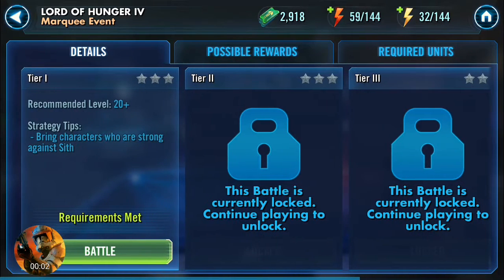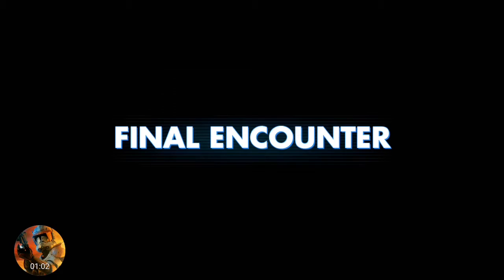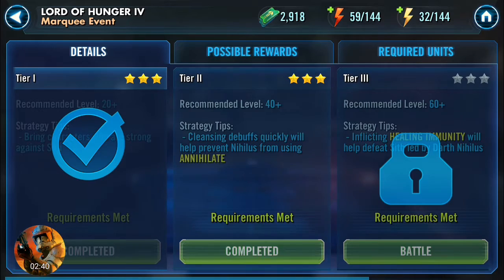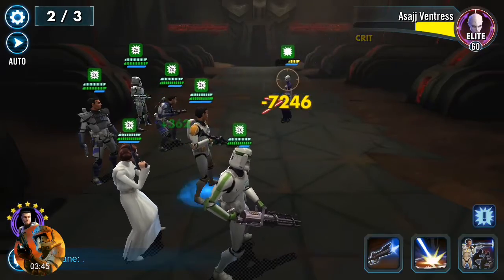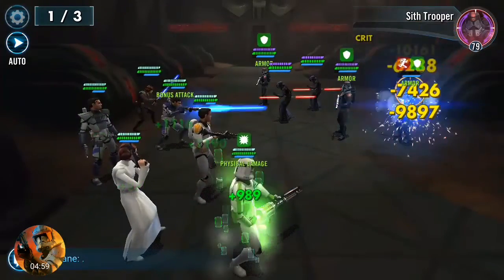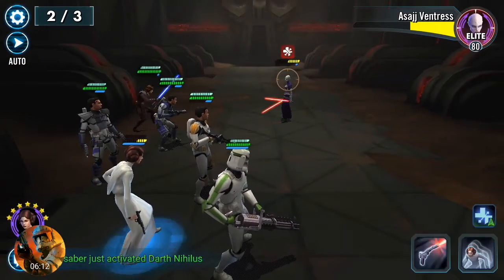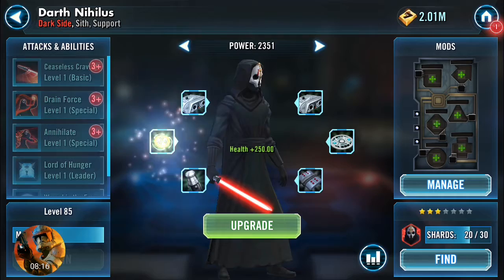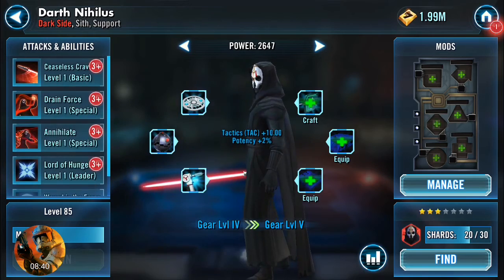Lord of Hunger, part 4, and unlocking Nihilus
Finally, we get to unlock Darth Nihilus. Let's see just how hard he is to fight against.